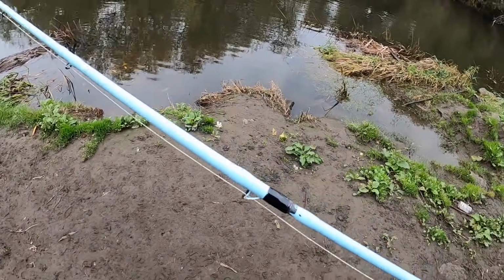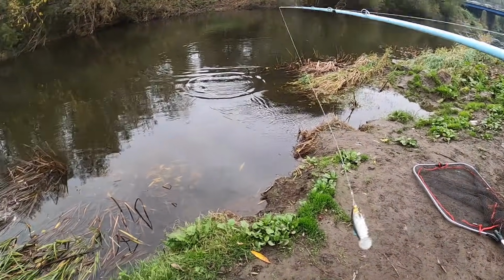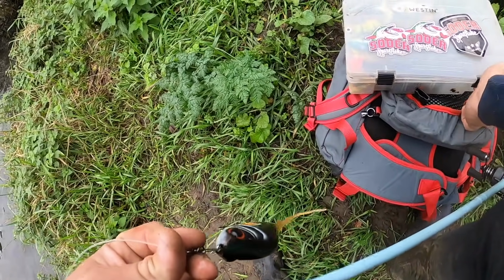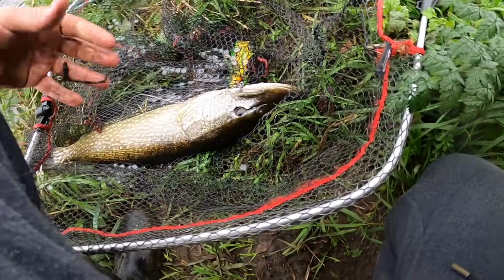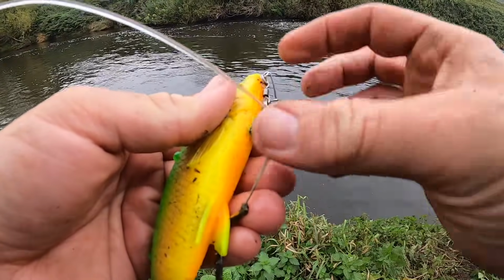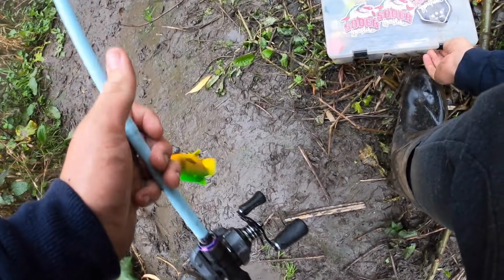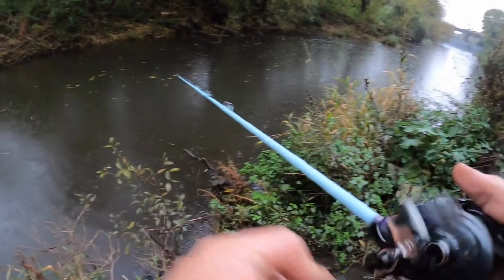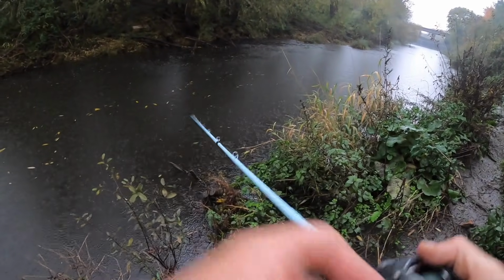This Lure Got CRUSHED! (River Fishing)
Another quick after work session on a local river. Wasn't expecting much as the weather wasn't great but I managed to find some fish in the end!
EQUIPMENT USED -
ROD - DAIWA PROREX XR 150G 8'6
REEL - OKUMA KOMODO 364
BRAID - SPIDERWIRE STEALTH 90LBS
LEADER - SAVAGE GEAR REGENERATOR 167LBS

LURES USED -
Savage gear river roach
Strike pro guppie
Westin swim
svartzonker mctail